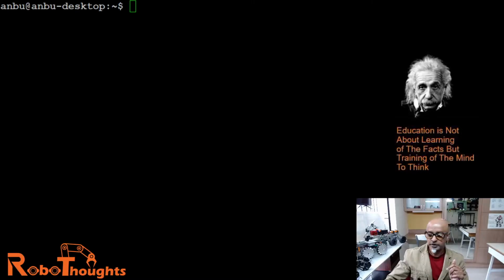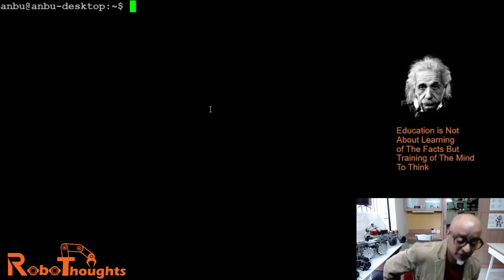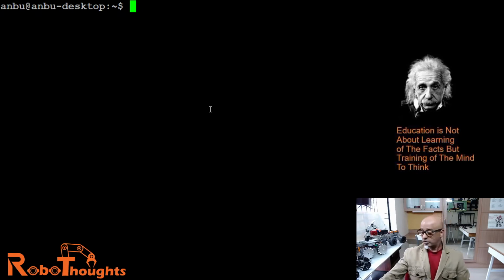Lesson 10 – Python Coding on Jetson Nano – Getting The Type of Python Variable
You can get the data type of a variable with the type() function. They are defined as int , float and complex classes in Python. We can use the type() function to know which class a variable or a value belongs to.  In other words, Variables are nothing but reserved memory locations to store values. This means that when you create a variable you reserve some space in memory.